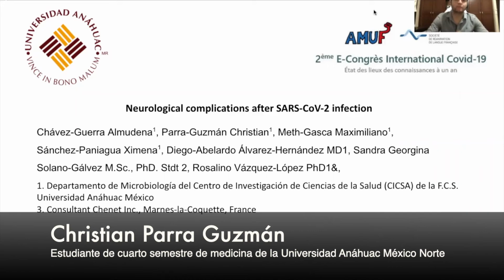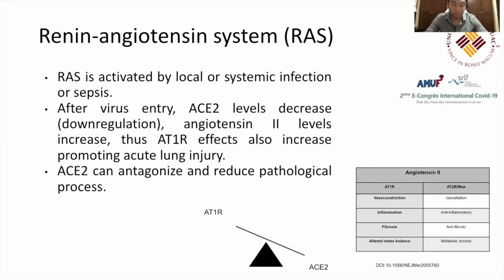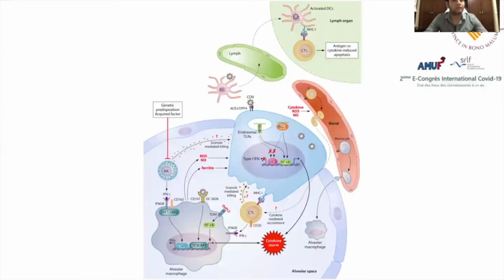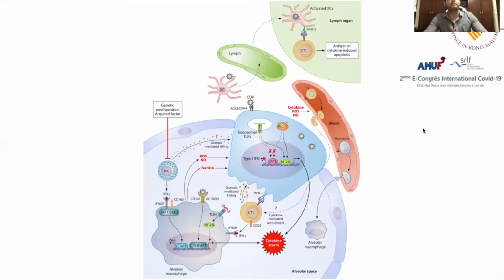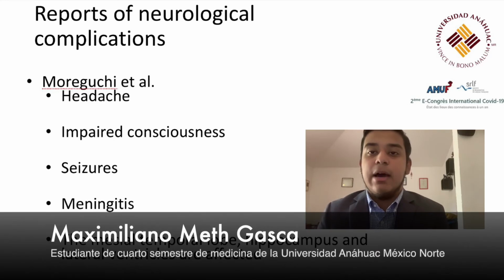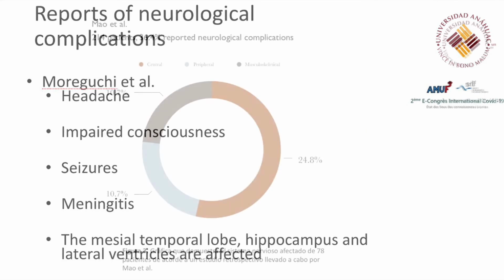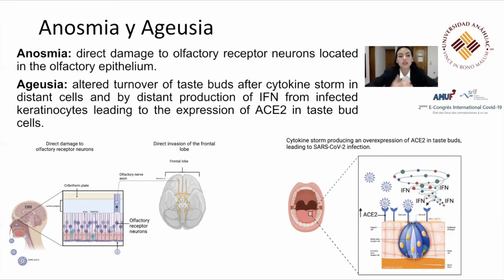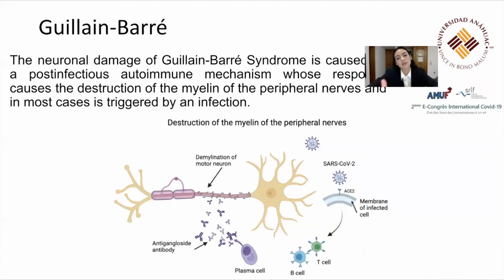01 Neurological complications after SARS CoV 2 infection